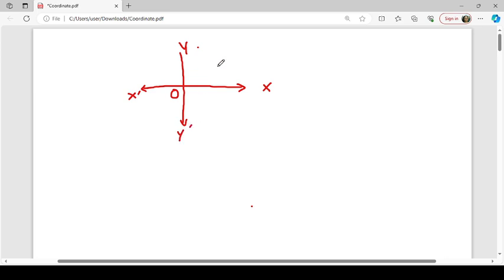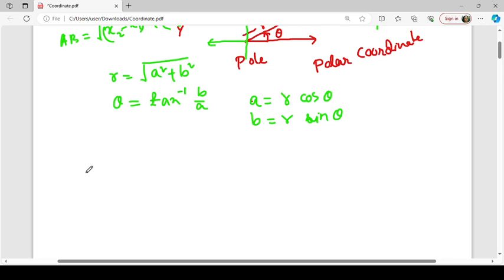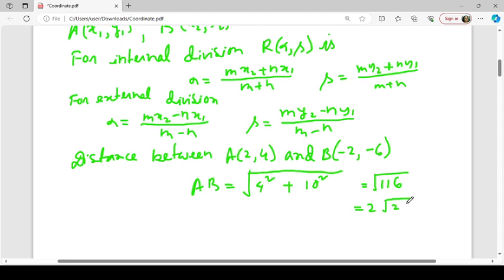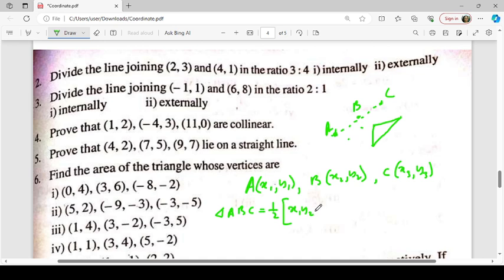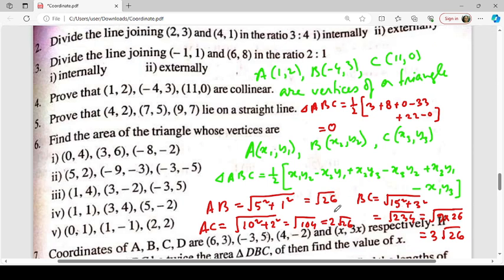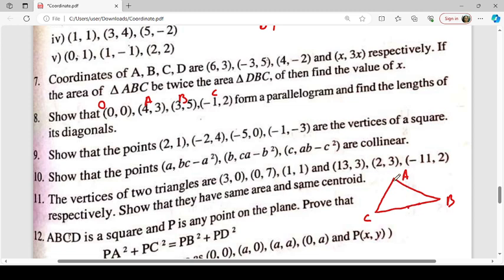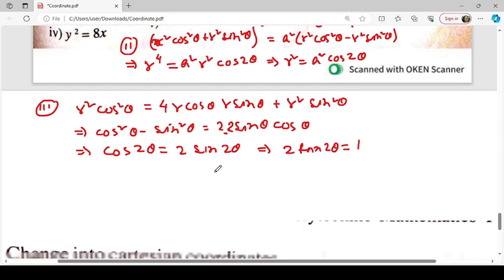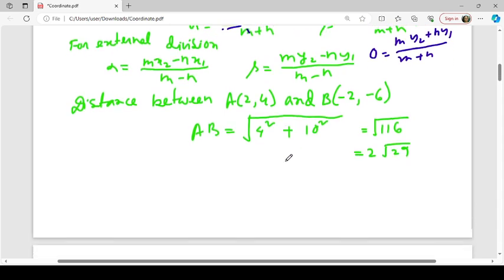Coordinate Geometry I